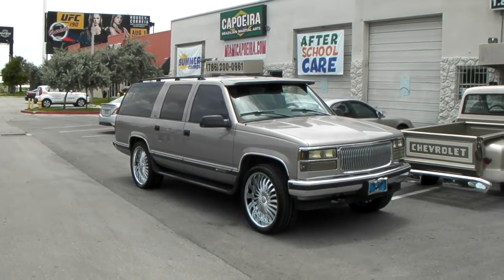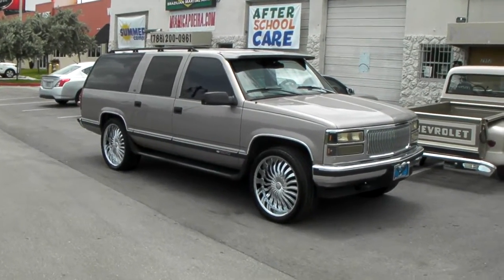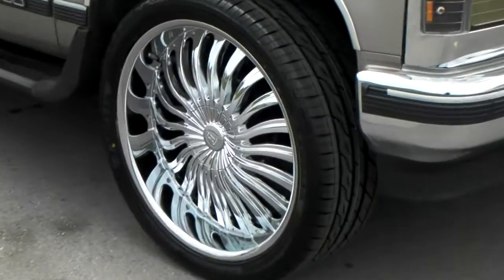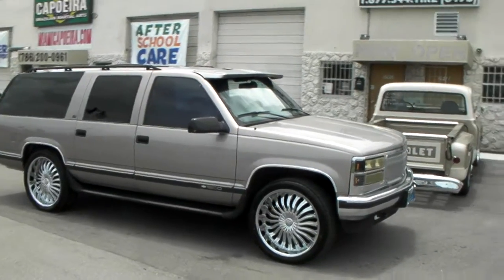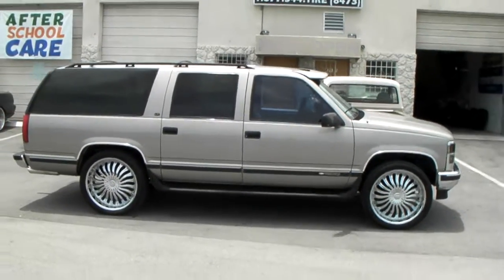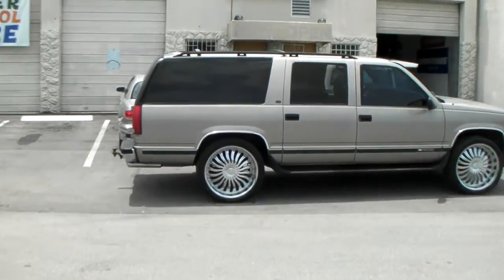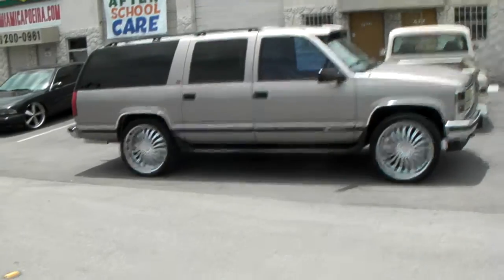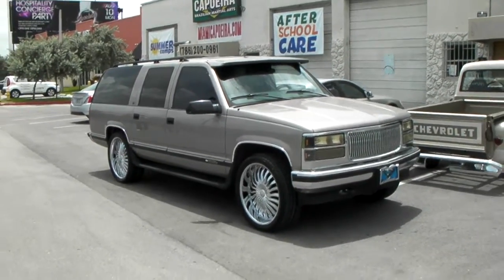877-544-8473 24" Inch Borghini B24 Chrome Rims 1999 Chevy Suburban Wheels Free Shipping!